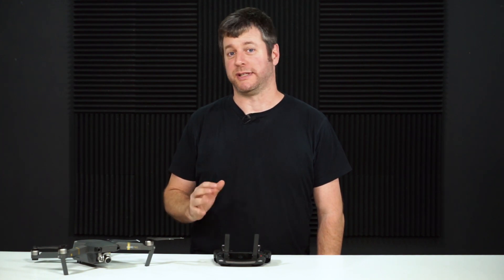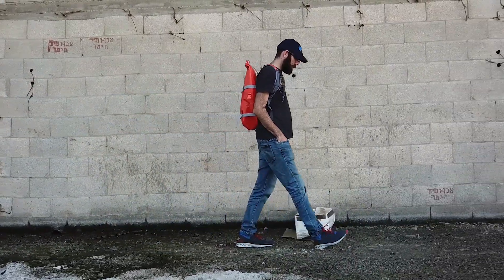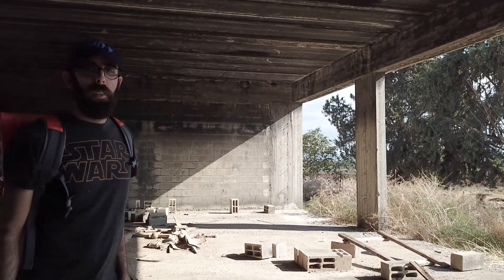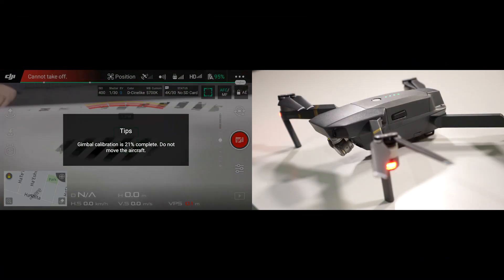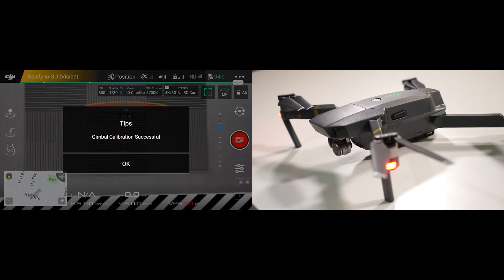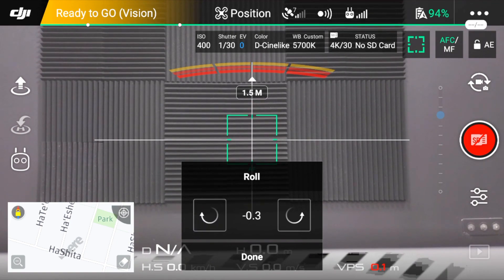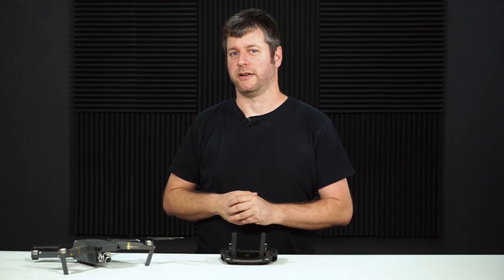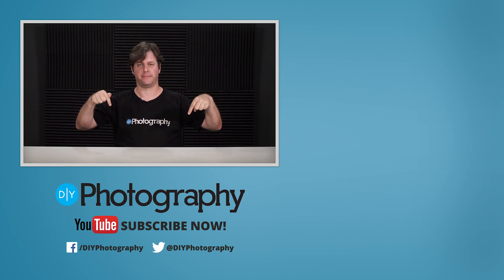How to fix the DJI Mavic Pro Tilted Horizon problem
In this tutorial, we are going to show you how to calibrate the DJI Mavic Pro gimbal.

You need to calibrate the gimbal if you are experiencing the "Mavic Pro" tilted horizon issue.